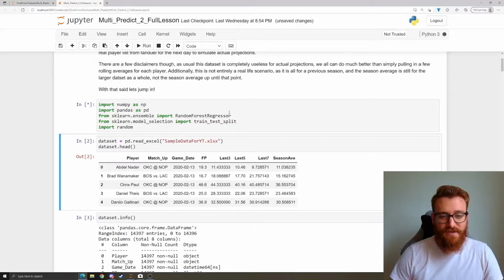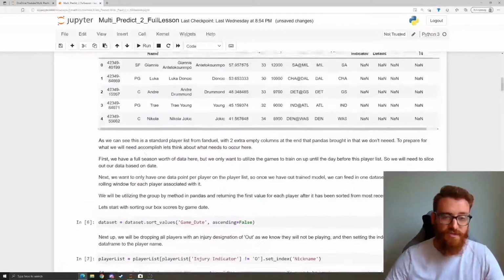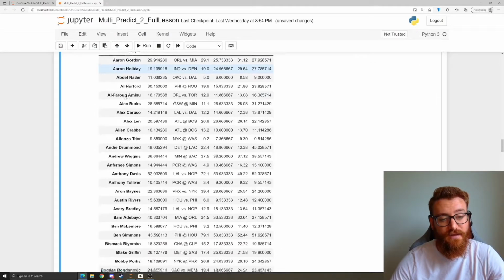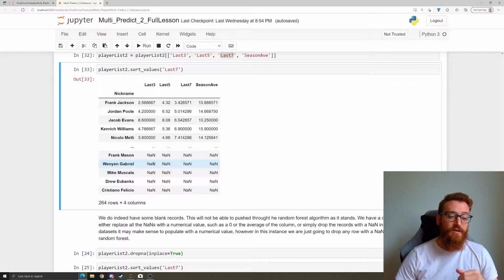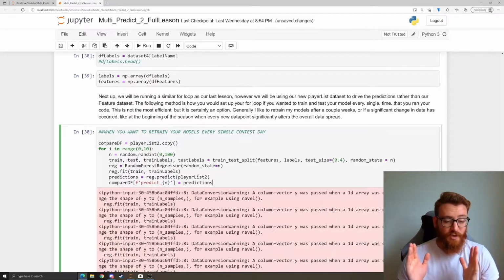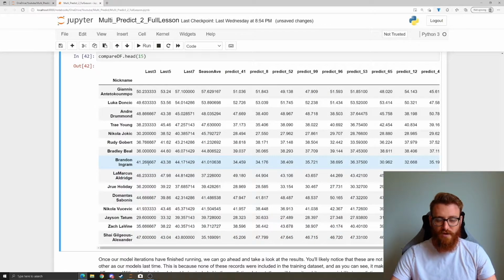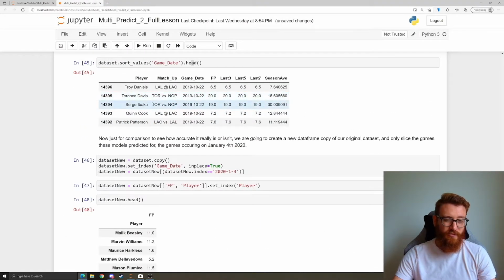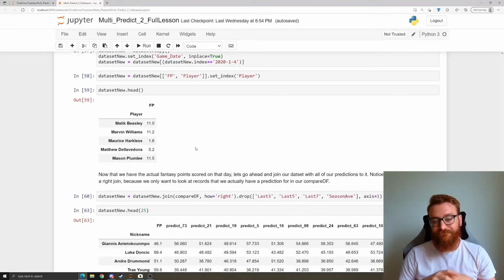PATREON -- Python for Daily Fantasy Sports -- Monte Carlo Simulations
Reviewing how to run multiple simulations and analyzing the results, AKA sending the random forest through a random forest.